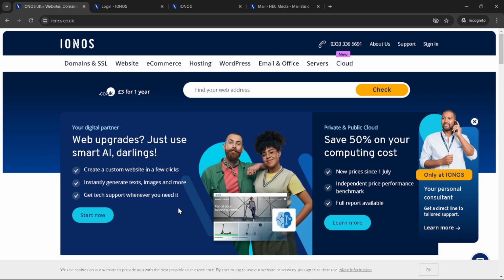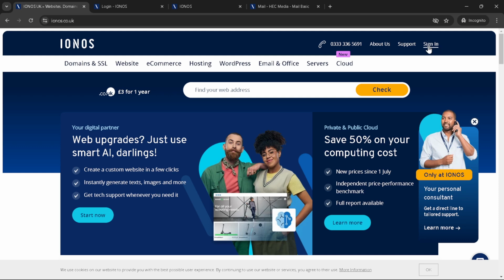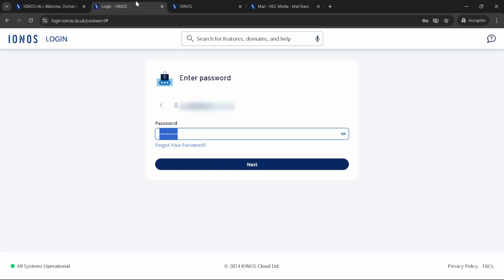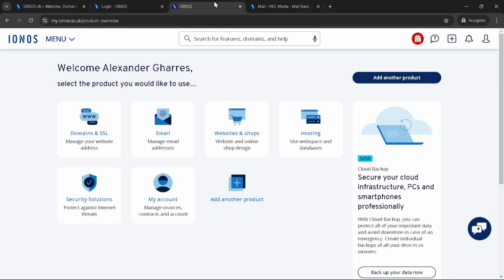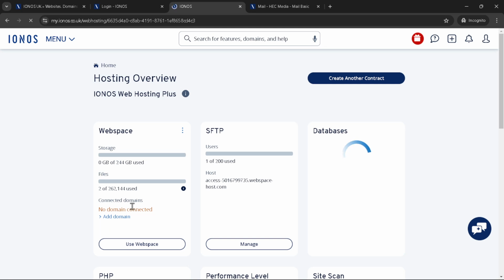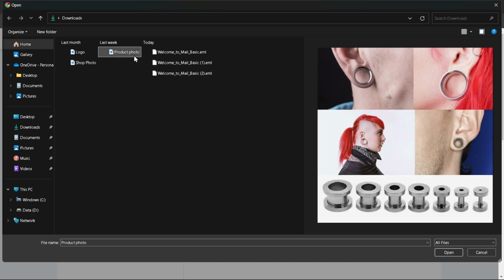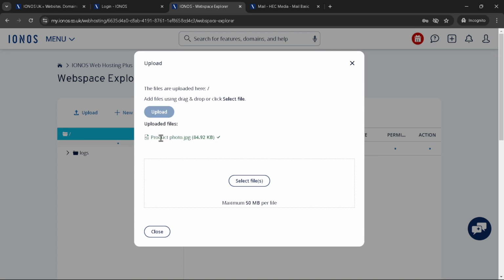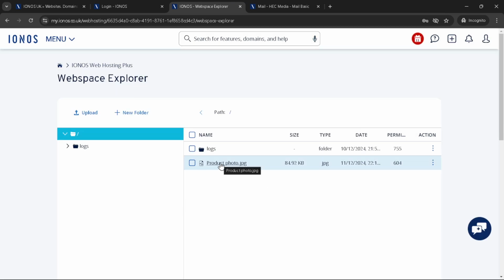How to Upload Files to Ionos (Full 2024 Guide)